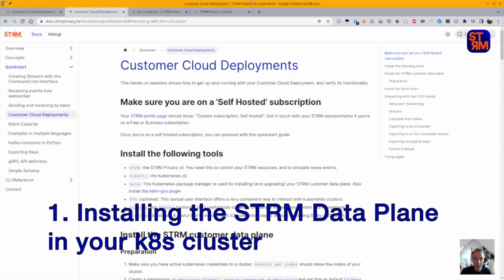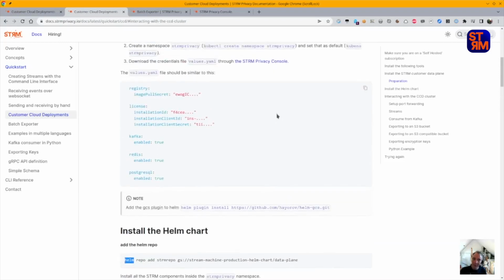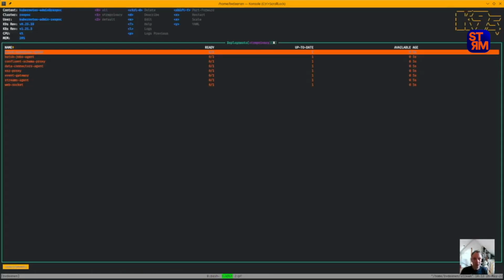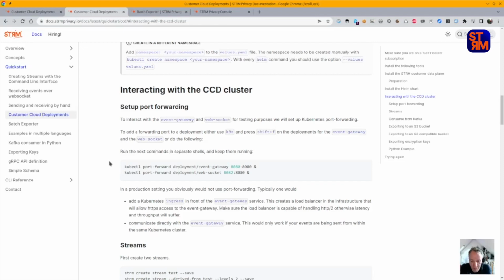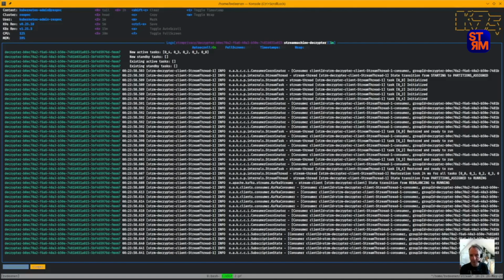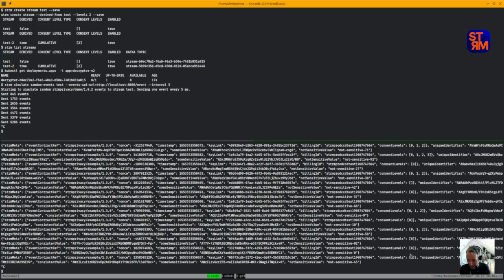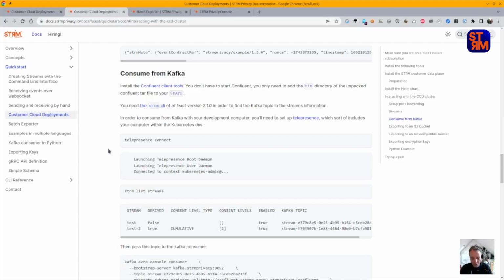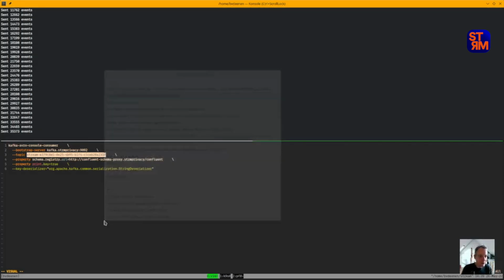Setting up the STRM Privacy Cloud Data Plane for self-hosted deployments.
STRM Privacy is a privacy-focused data processing platform. Using our self-hosted deployment option, you can split the STRM Control Plane from the Data Plane and run all sensitive data inside your own VPC (like an AWS or GCP subscription, or any Kubernetes-based cloud platform). In this video, our engineer Bart walks you through the process of installing and running the STRM data plane.